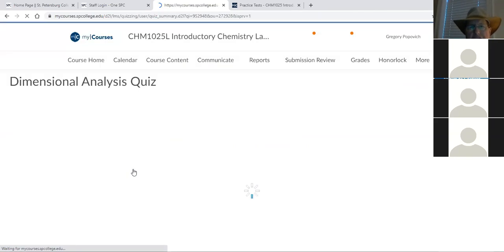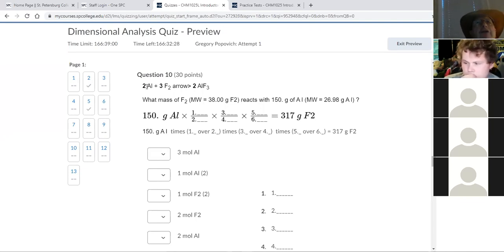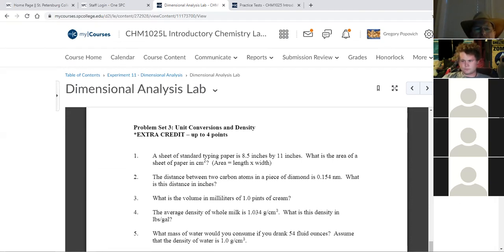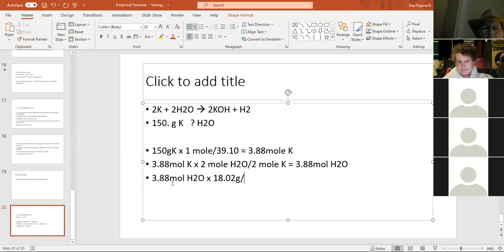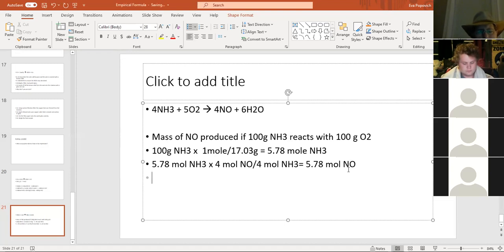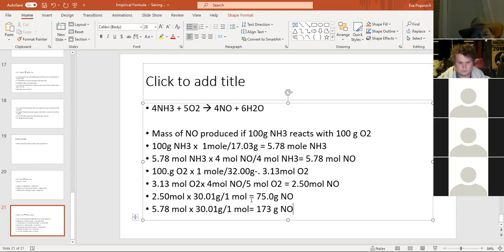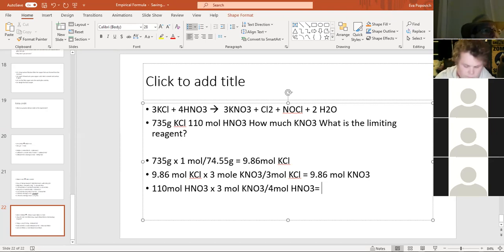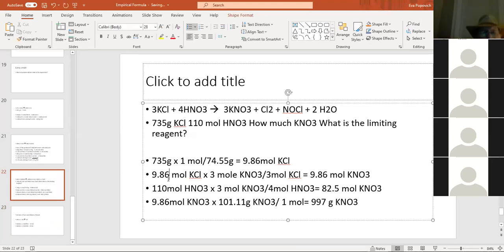Spring 2021 April 1 SPC 1025 Thursday Lab